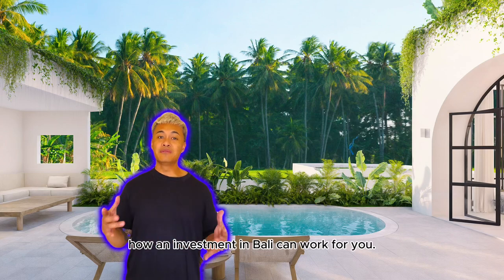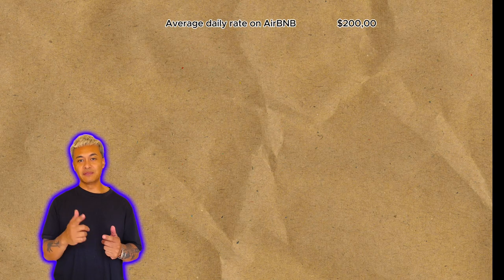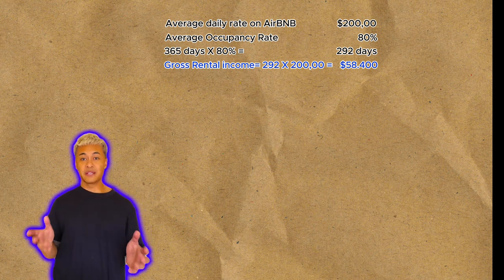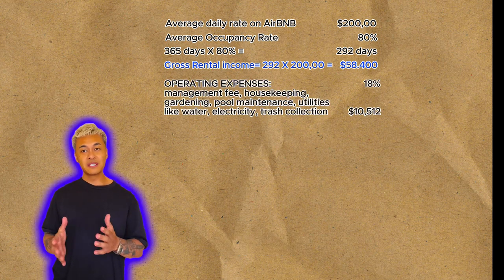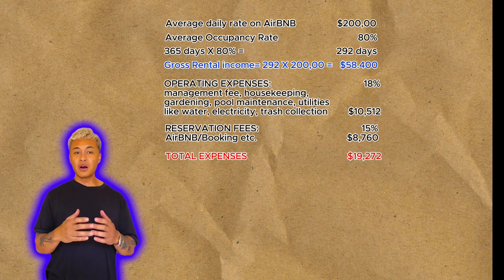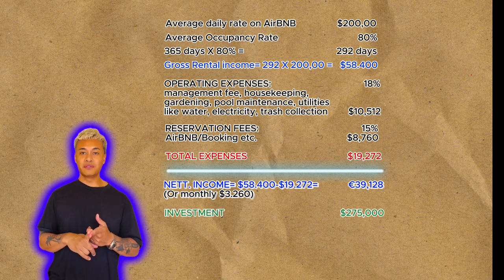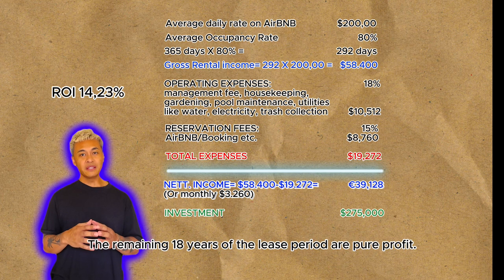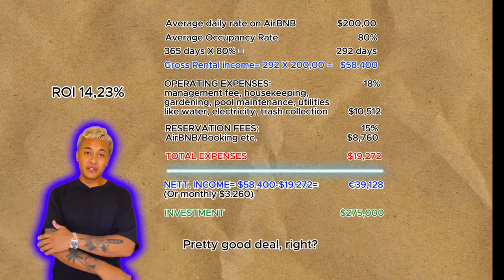Bali villa Investment plan breakdown.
In this video, I'll explain how an investment in Bali can work for you using a real-life example. Bali is one of the most popular tourist destinations in the world, attracting 5 million tourists from abroad and 10 million domestic visitors in 2023. And these numbers are growing. Tourists love the comfort of having their own villa, but there are more tourists than available villas.
Renting out your villa for $200 a night is very common.

Let's break it down: A year has 365 days. With an occupancy rate of 80%, that's 273 nights rented out. Multiply 292 by $200, and you get $58,400 in gross income per year.
Working with a good villa management company will cost you, but it takes all the hassle off your hands. There are two main costs: operating expenses and reservation fees. Operating expenses, about 18%, cover management fees, housekeeping, gardening, pool maintenance, and utilities like water, electricity, and trash collection.
This leaves a net income of $39,128 annually, or $3,260 per month! Given the villa's price of $275,000, this results in an ROI of nearly 14.23%. You'll earn your investment back in just seven years. The remaining 18 years of the lease are pure profit. And there is an option to extend your lease for at least 5 years.
The amount of tax depends on your home country and your residency status.